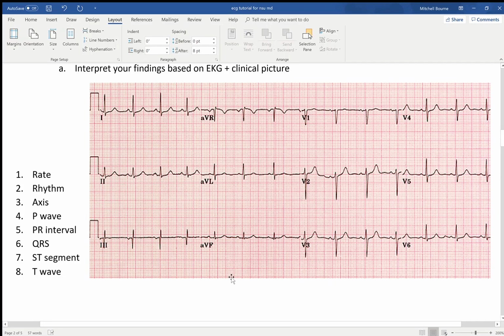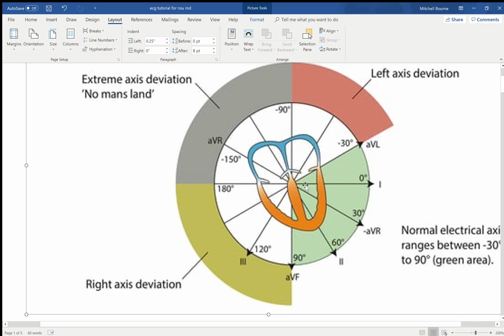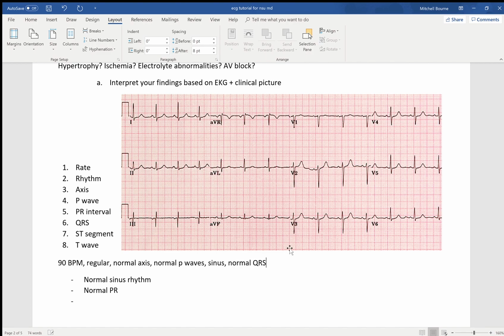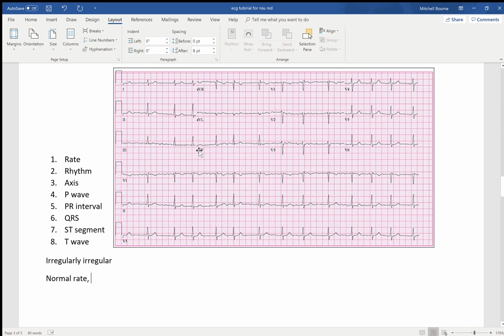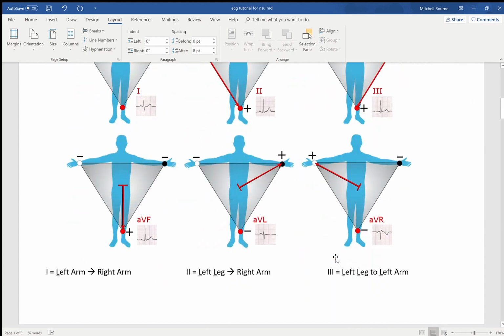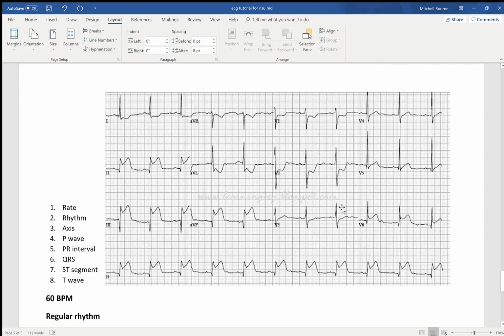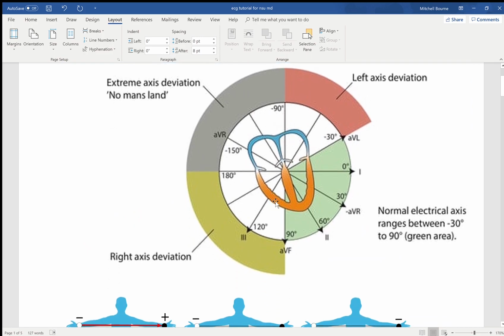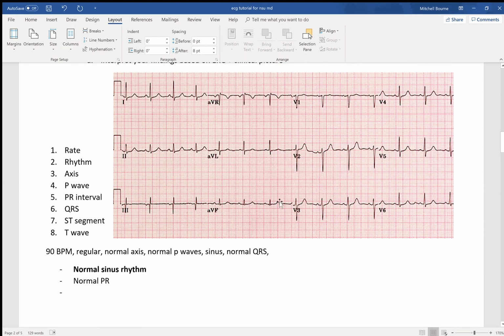EKG 101 - "Basic EKG Interpretation" - Part 6/7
Please visit " to follow along!

I made this video to help some of my fellow medical students with EKG interpretation, and I felt it might help others outside of my class.

Some topics/concepts I may gloss over without much explanation (due to it originally being for my classmates who just attended lecture), so feel free to ask for clarification, and I will to my best to help!